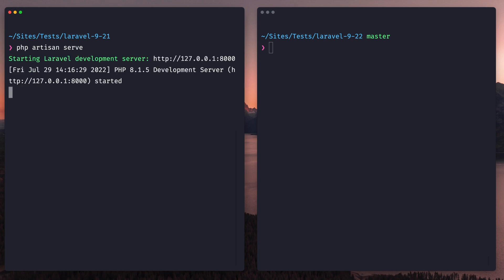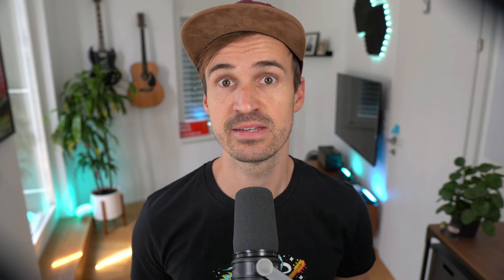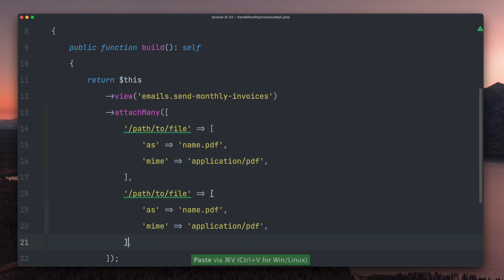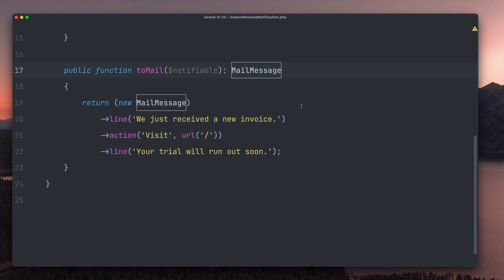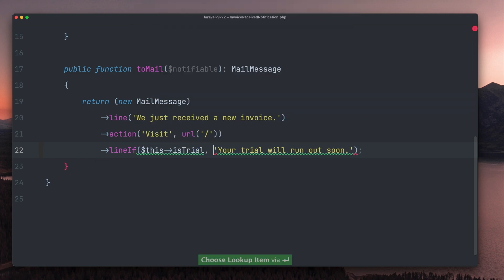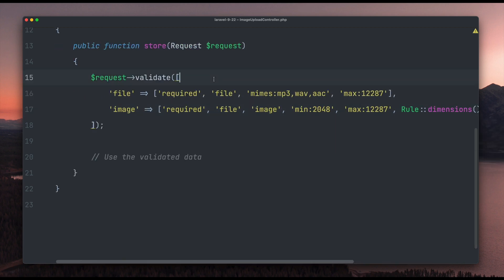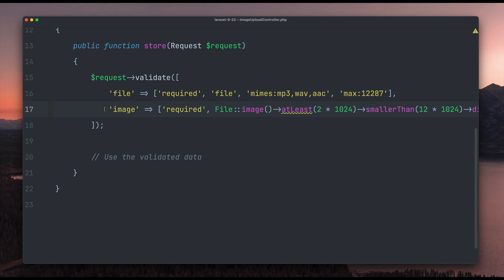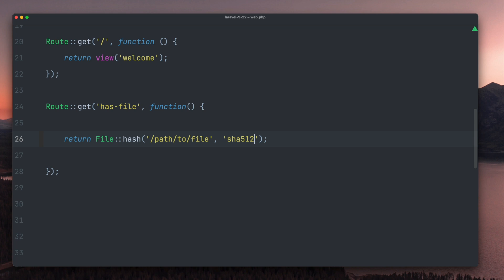What's New In Laravel 9.22.0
- Compare Laravel 9.21.0 / 9.22.0

0:00 Intro
0:17 Artisan Serve Update
1:10 Attach Many Method for Mailables
1:50 lineIf() Method
2:52 Fluent File Validation
3:37 New File Hash Algorithm
4:11 Outro